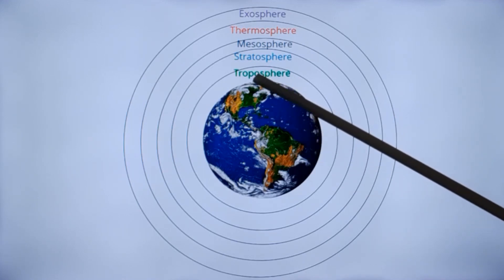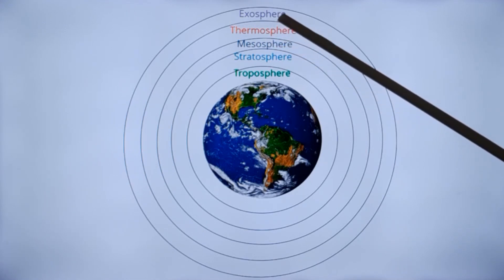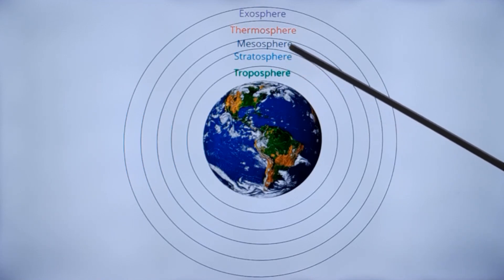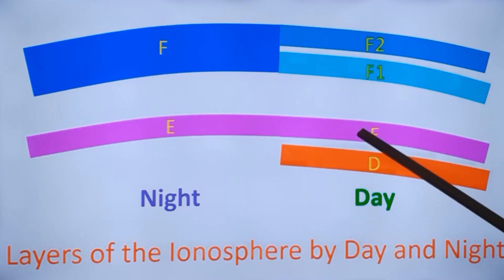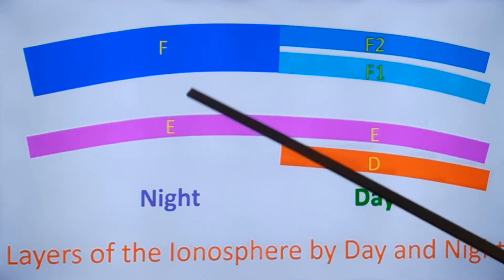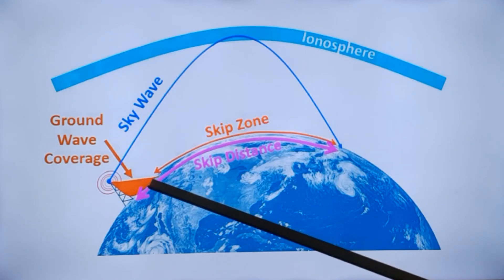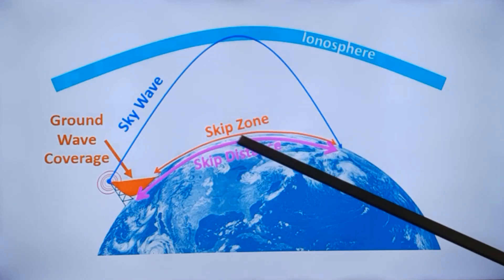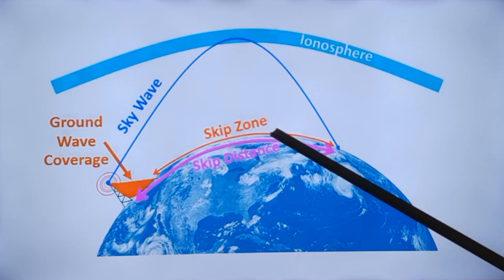Layers of Ionosphere and Importance in Radio Communication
Today we will discuss about the importance of ionosphere in radio communication. Ionosphere is a layer of the atmosphere which gets ionised, mostly during day time, due to the effect of sun rays and it is situated high above the atmosphere, almost the thermosphere. It may extend into the exosphere above and mesosphere below. When radio waves reaching the ionosphere has a critical frequency, above which it will just radiate out into the space. That is why VHF and UHF radiate straight to the space. But HF, below that critical frequency, will be reflected back to the earth, and to the ground, which will skip around the earth, and produce long distance communication.
These are the layers of the atmosphere. The lower most is the troposphere. That is the place where we are all walking about, lower most layer of the atmosphere. Then comes the stratosphere. Beyond the stratosphere, you have the mesosphere, still beyond is the thermosphere and outermost layer is the exosphere. As you go up from the earth, due to the reduced effect of gravity, the atmosphere becomes thinner. So the number of air molecules will be least in the exosphere and maximum in the troposphere. Temperature also goes down, as you go higher up. Our region of interest for radio communication is the thermosphere, because, the ionosphere is mostly located in the thermosphere. But ionosphere is not a static situation. When sun comes up, more of solar ionization occurs in the thermospher or that region of the atmosphere, so that ionosphere can extend, sometimes out into the exosphere and down into the mesosphere. It may range from 60 to 300 km from the surface of the earth. So it is not a static condition. At day time, there is more ionization, at night time, ionization is less. Similarly, when the solar activity is more, with more of sunspot activity, ionization increases. Currently we are in solar cycle 25, and we are reaching the maximum in another one or two years. When the maximum is there, ionospheric condition will be better for long distance propagation and you will have more of ions in the ionosphere, due to solar sunspot activity.
These are the layers within the atmosphere, by day time and night time. Lower most is the D layer. D layer is the one which absorbs medium waves, so that medium waves will not get reflected by the ionosphere, and depends only on local propagation, that is ground wave propagation. But at night what happens is that, the D layer disappears, due to decreased ionization. Then medium waves can penetrate up to the E layer and get reflected like this. Suppose this is the transmitter here, it can go up and then get reflected. That is why, you would have noticed that medium wave stations at a longer distance can be heard at night, with better clarity. And E wave, oh sorry, E layer is the one which reflects the short waves usually, because short waves will not be absorbed by the D layer and they will be reflected by the E layer. Still higher frequencies in the short wave, will go beyond the E layer, and get reflected from the F1 or F2 layer. The difference between F1 and F2 is that, when there is higher ionization during day time, F layer splits into two, F1 and F2. At night, when the ionization decreases, these two layers fuse together and there is only one F layer at night and there is only one E layer. There is no D layer at night, E and F only at night, while at day, they have several layers, one is E, which absorbs the medium waves, E which refects short waves of the lower range, F1 and F2 which reflects short wave of higher frequency. When the frequency goes beyond that range, this, beyond say 30 MHz, usually, it may not get reflected by any of these layers and will go straight to the space. That is why, for VHF and UHF, and higher ranges of frequency, you do not have this sky wave propagation, from the transmitter into the sky, back to the earth. That is sky wave propagation, which I will show in another diagram.